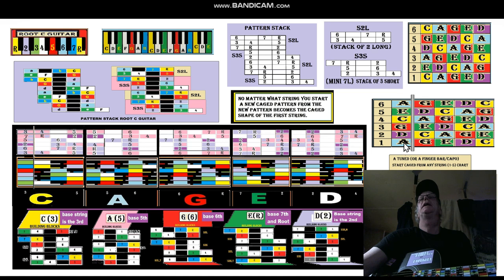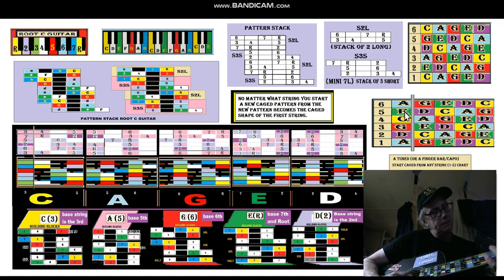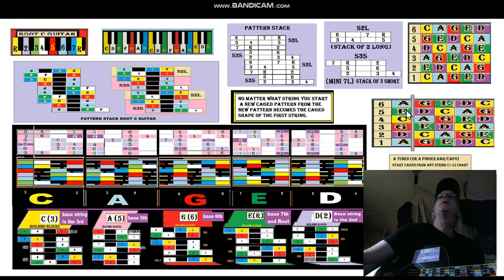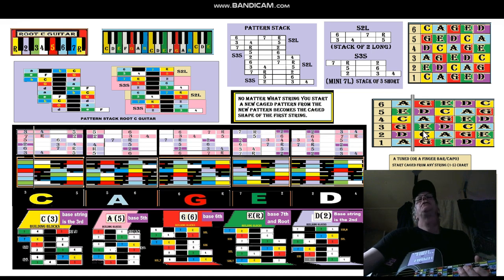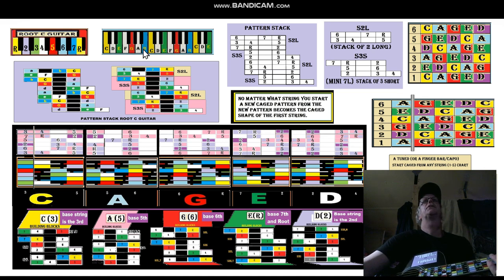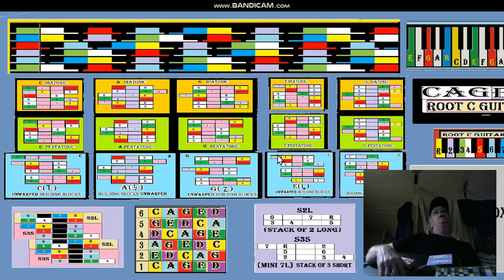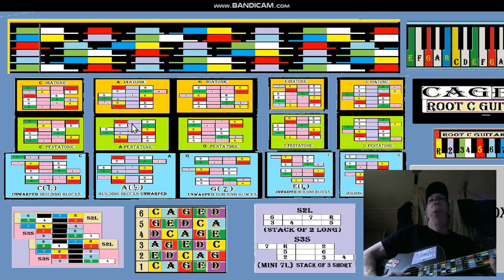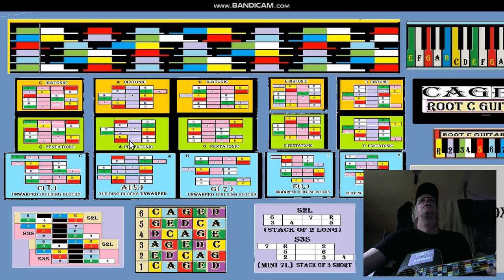Lesson 6 Part 2 Andys Free Guitar Chart Videos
Magic Stack is like any other in the render diagram.